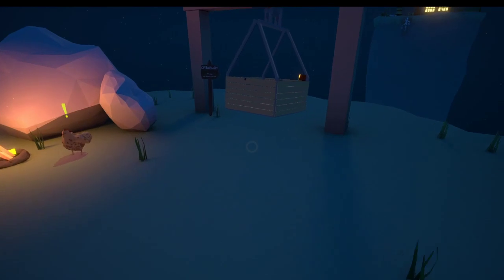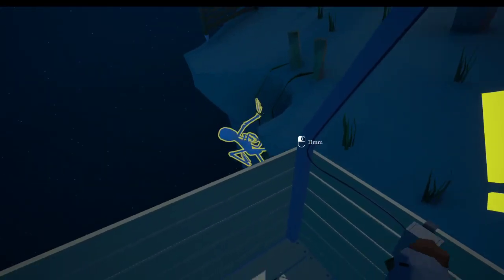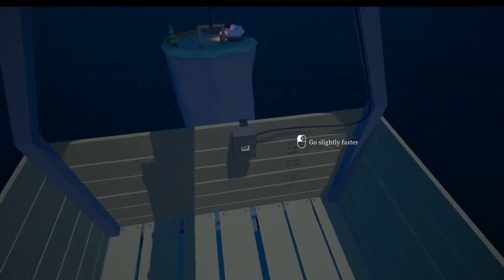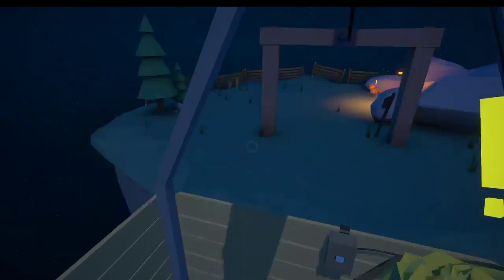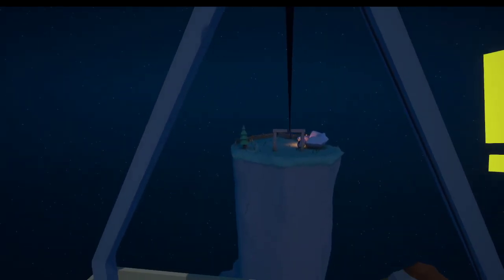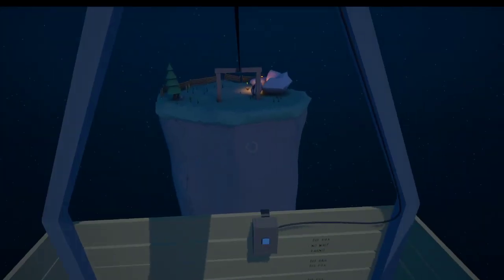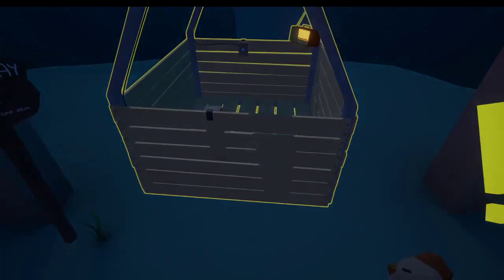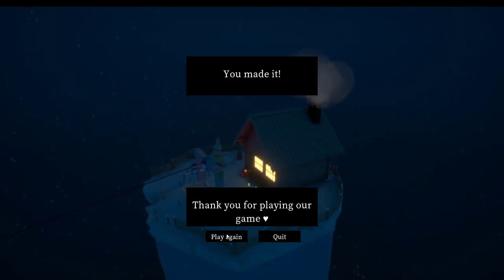Fox Hen Bag gameplay part 2